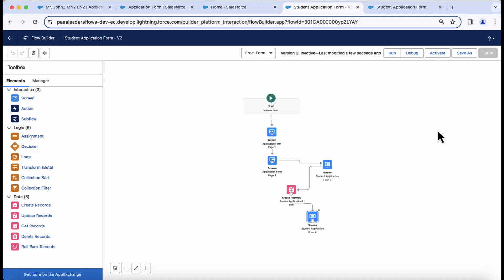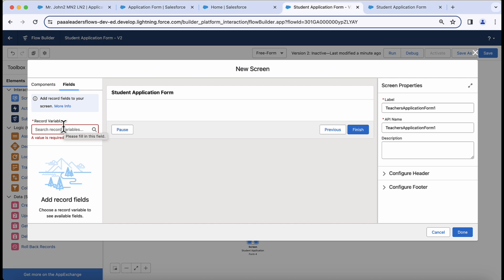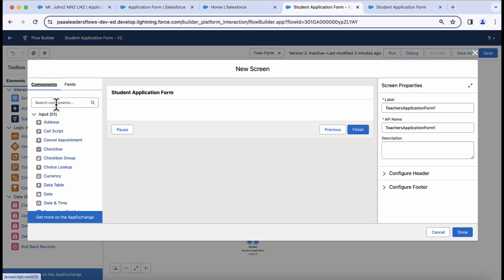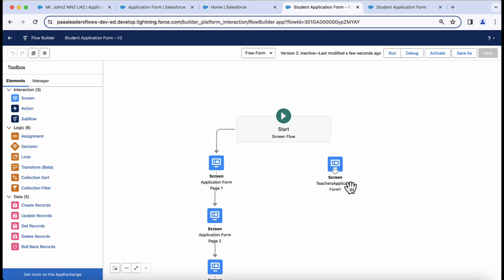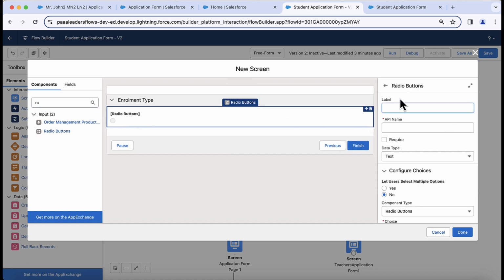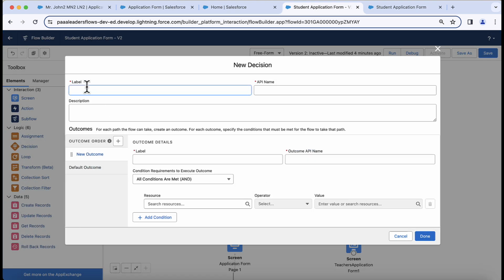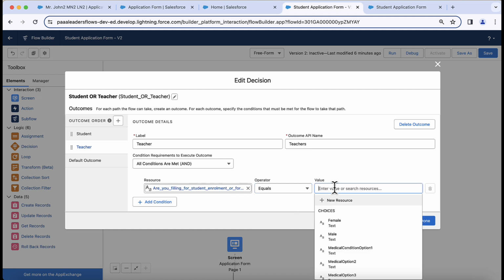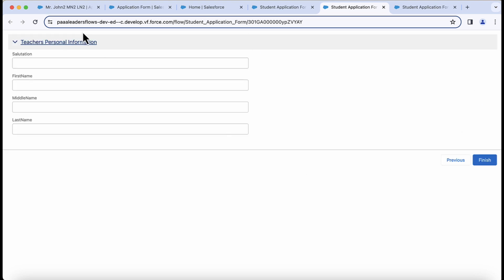Screen Flows: Lecture-15: Using Fields in Screen Components